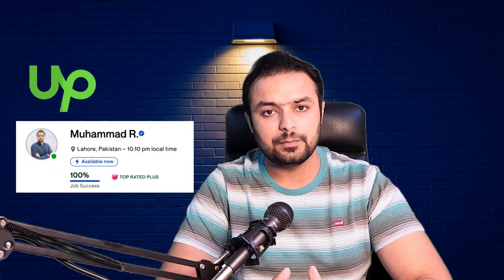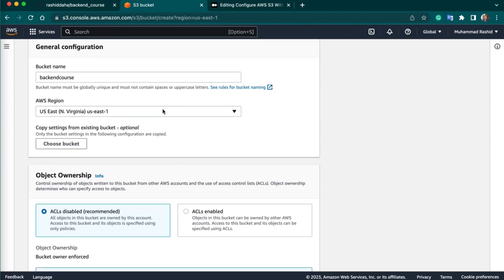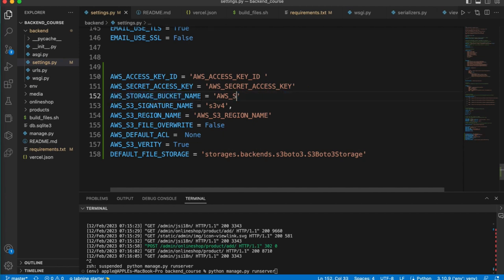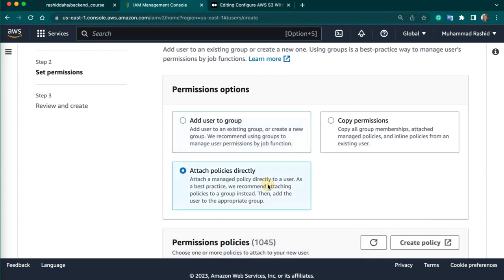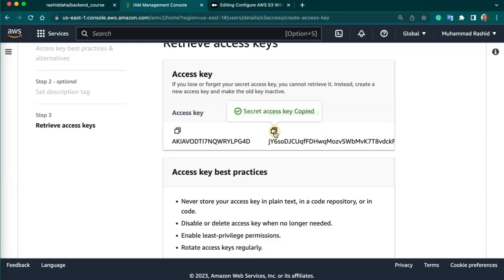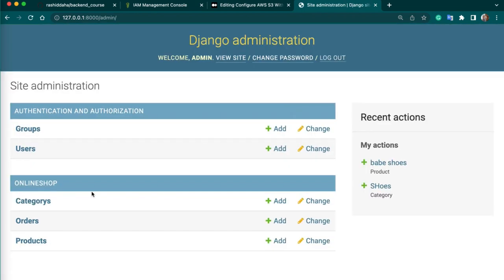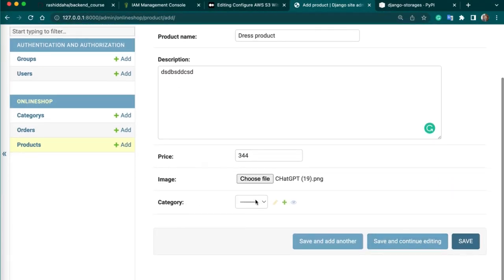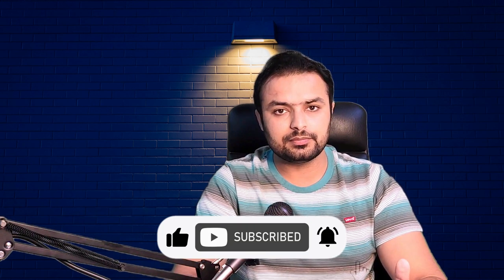Set Up AWS S3 Bucket with Django for Static and Media Files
Learn how to set up an AWS S3 bucket with Django for storing static and media files.

This tutorial covers step-by-step instructions to connect your Django project with AWS S3, configure AWS credentials, and upload files to the bucket. With this setup, you can store and serve your files securely and with scalability on the AWS cloud.

Watch this tutorial to get started!  💻

Please let me know if you would like to consult with or hire me.